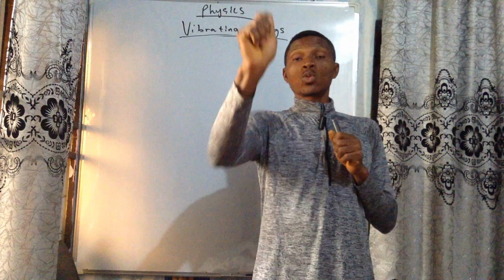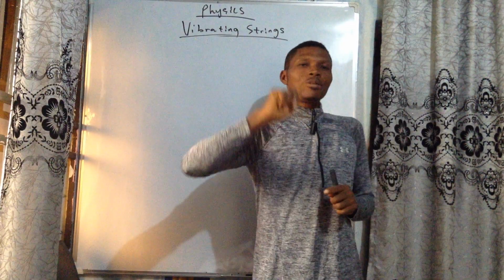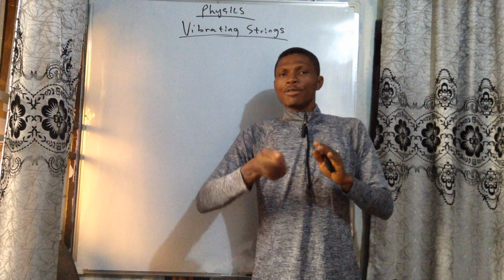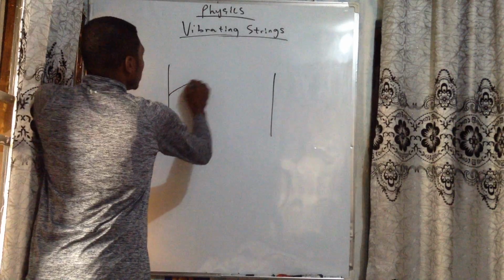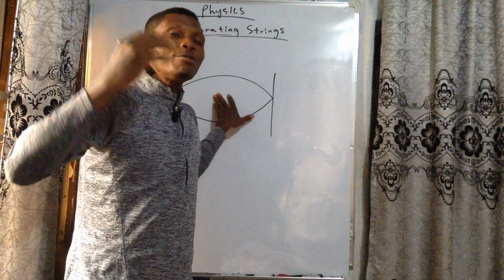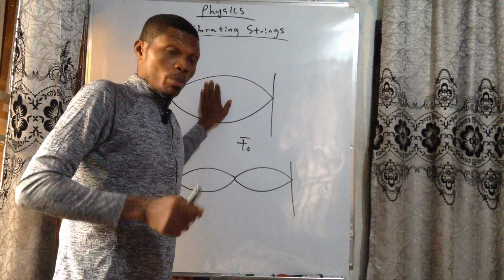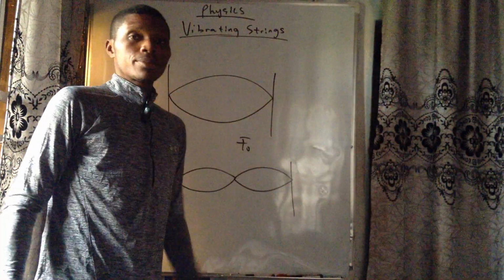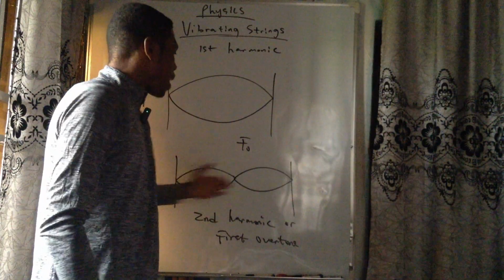Standing waves 1